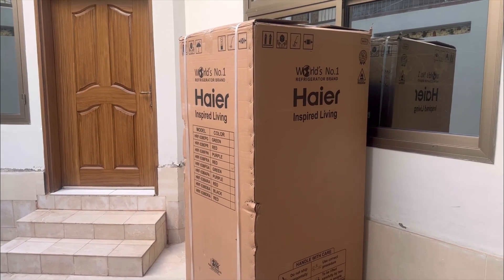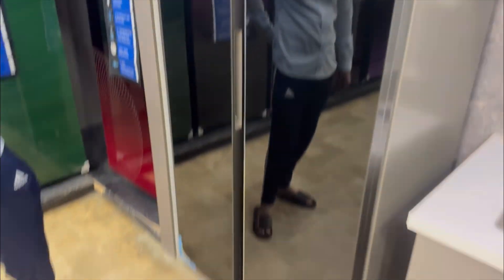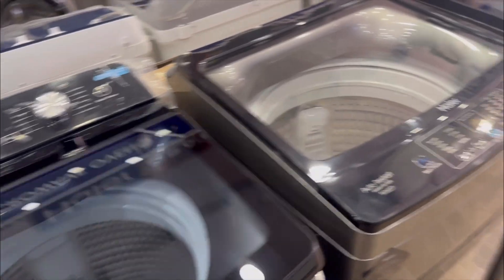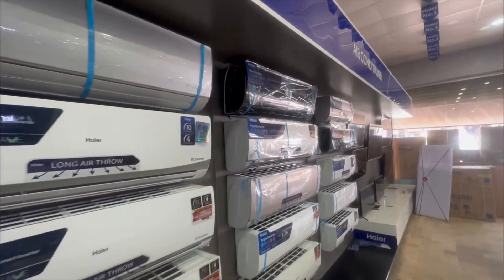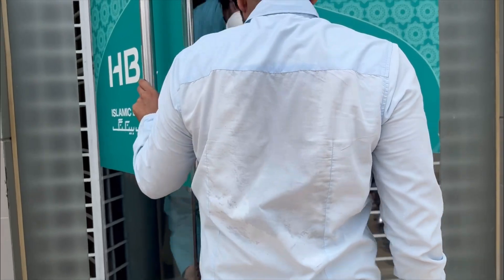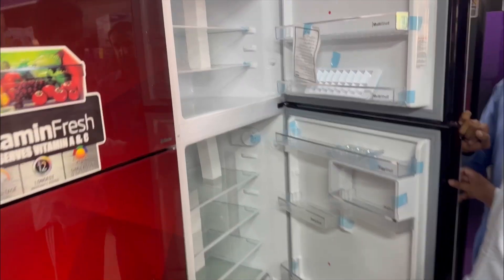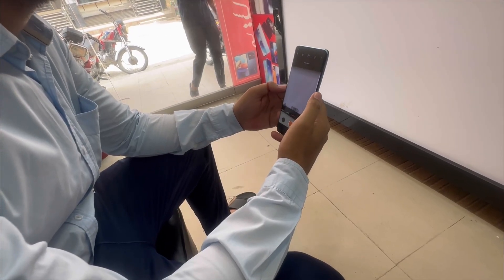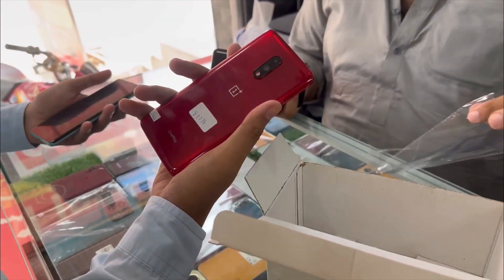New Haier fridge 2023 ki shopping 🔥 | Haier 538 series | Shoday showbaz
Haier Refrigerator model and price 2023 | Haier refrigerator all model and price in Pakistan
Haier Refrigerator 2023 | Haier Refrigerator Price in Pakistan 2023 | Haier Fridge Price in Pakistan

Haier
Haier refrigerator 2023
Haier refrigerator new price list 2023
Haier refrigerator 2023 Price
Haier refrigerator price list 2023
Haier price 2023
Haier refrigerator best model refrigerator
Haier digital inverter
Haier digital inverter new model
Haier new model fridge 2023
Haier fridge 2023 price list
Haier Inverter refrigerator price list
Haier refrigerator model list
Haier medium size refrigerator
Haier medium size fridge
haier refrigerator price in pakistan
haier refrigerator price in pakistan 2023
haier refrigerator
inverter refrigerator price in pakistan 2023
haier refrigerator all models
haier refrigerator inverter
refrigerator price in pakistan
haier refrigerator review
haier refrigerator inverter price in pakistan
haier refrigerator glass door
haier inverter refrigerator
haier refrigerator 2023
haier refrigerator all models prices in pakistan
pel refrigerator price in pakistan
dawlance refrigerator price
refrigerator price in pakistan 2023
best refrigerator in pakistan
fridge price in pakistan
pel refrigerator price in pakistan 2023
dawlance refrigerator price in pakistan
dawlance refrigerator price in pakistan 2023